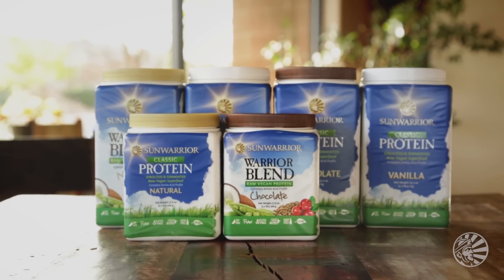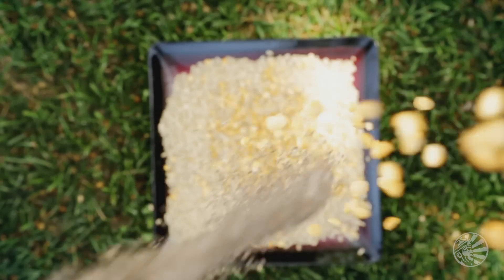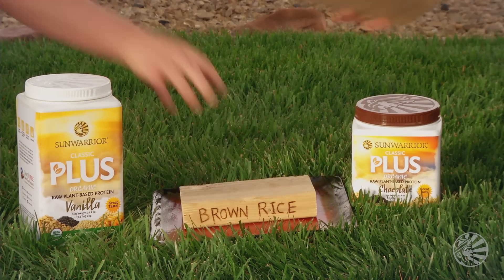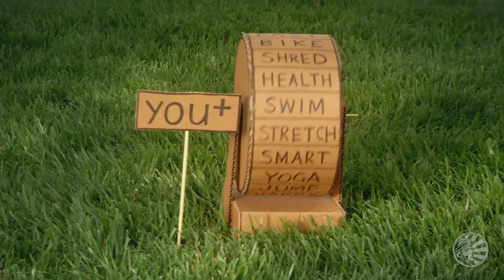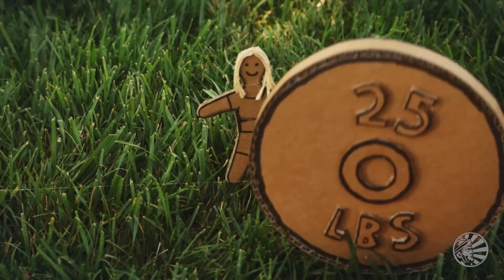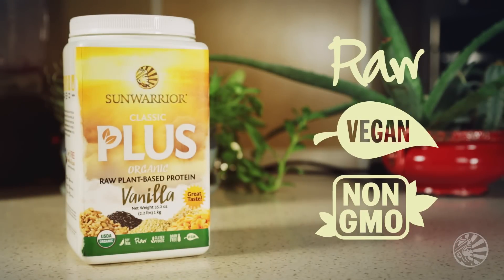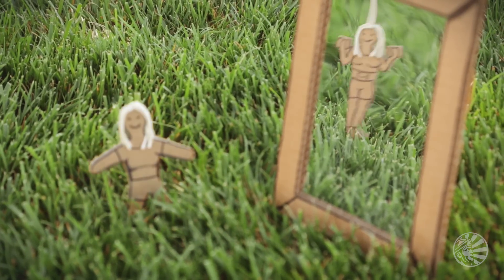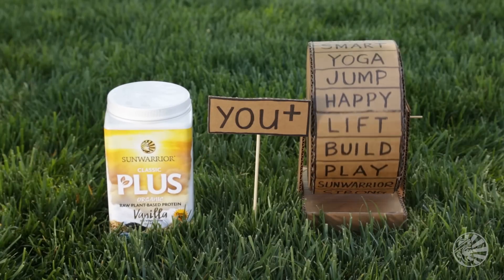Introducing Classic Plus: A New Protein Powder | Sunwarrior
Sunwarrior is happy and excited to be coming out with something new. That’s right, after years of patiently waiting on us, you finally get a new protein fresh from the Sunwarrior vaults. Okay, we don’t have any vaults, but that sounds exciting, doesn’t it? Fresh from the field sounds good too, and it’s probably more accurate and less dusty anyway. We’ve hand-picked the very best things from our Classic protein and Warrior blend to create this exciting product.

Introducing Classic Plus, which builds on Sunwarrior’s original rice protein with the power and the amino acid balancing effects of yellow peas, chia seeds, quinoa, and amaranth. How cool is that? Seriously, we’re making it rain plusses up in here, but we don’t stop there.

This protein supplies ancient grain goodness without worrying about carbs or gluten. It has all the complete and balanced protein you need to fuel your active life while remaining gentle on your body thanks to the mild nature of whole-grain brown rice. But Classic Plus has plenty of strength left over where and when you need it for energy, muscle growth, repair, recovery, skin health, metabolism, enzyme creation, and so much more.
Classic Plus is raw, all natural, plant-based, and powerful, giving you that little extra you want in your life when you need it most. You’ll love the way it tastes, seriously…it tastes amazing, but how it makes you feel is really why we call it Plus.
You will most definitely notice a difference from the moment it hits your blender to well after your sweat starts flowing. You want to see yourself stronger, faster, happier, and healthier? We do too. Your Plus is here. What will you make with it?